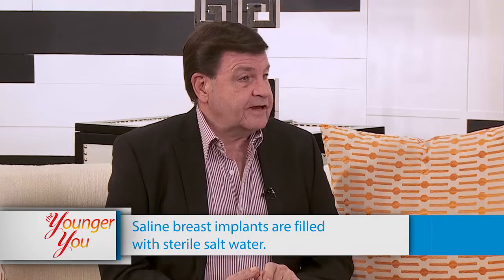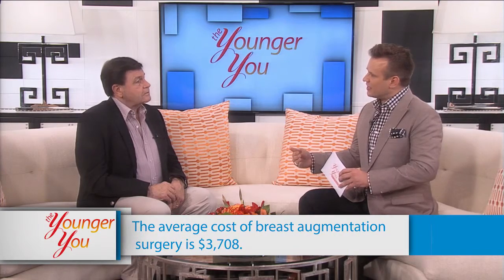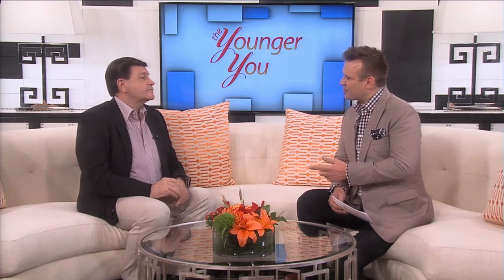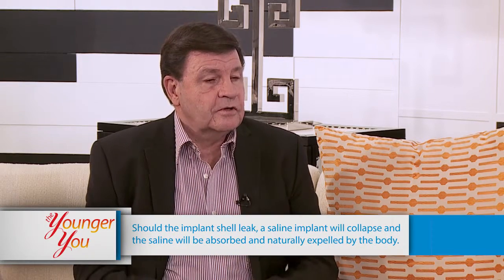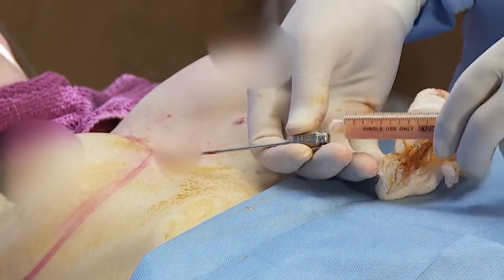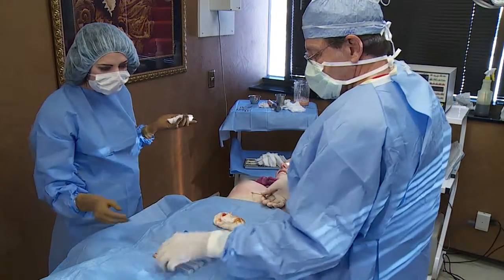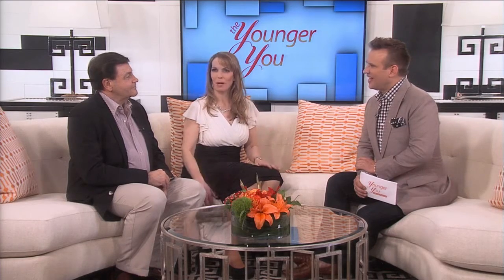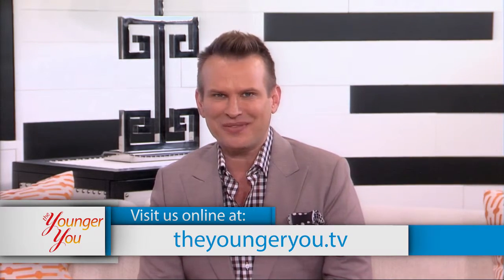The Younger You S2 Ep. 26 - Dr. Barson - Natural Breast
You can use your own fat from unwanted places on your body and transfer it to your breasts for a more natural look. This procedure is called natural breast augmentation. It doesn’t require general anesthesia and requires less down time. There are no required implants with natural breast augmentation. The female breast is primarily made up of fat, so this procedure is the most natural compared to other breast augmentation options.